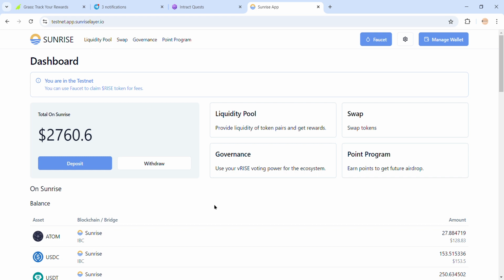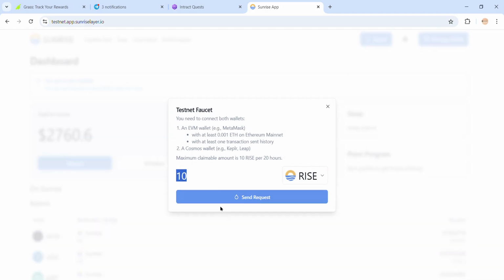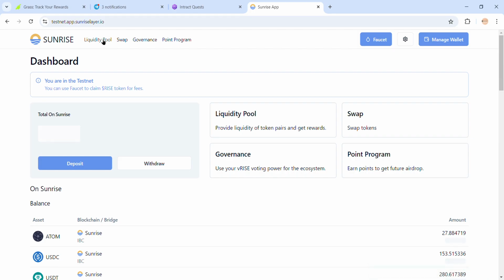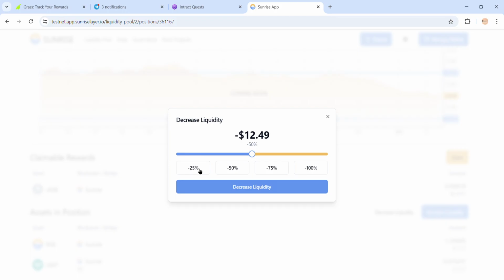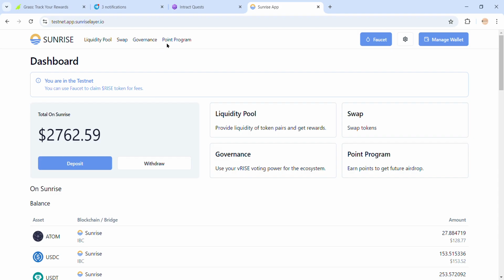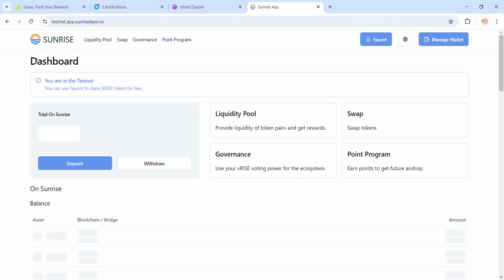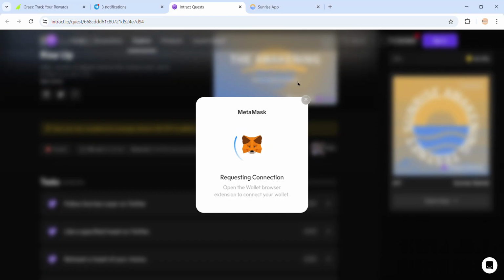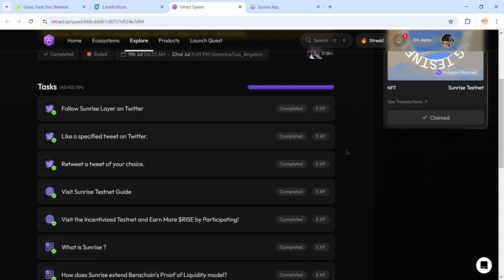HOW TO INTERACT ON SUNRISE TESTNET🧑‍🌾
Sunrise is introducing a point program to reward it's early community members and incentivize engagement with the sunrise ecosystem.When it lunches,the program will culminate in an airdrop of the $RISE token.